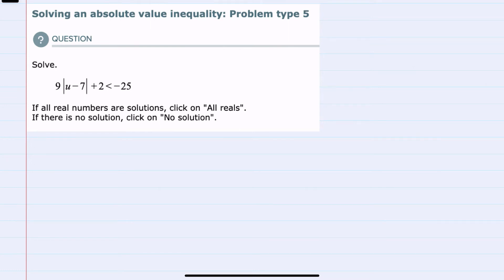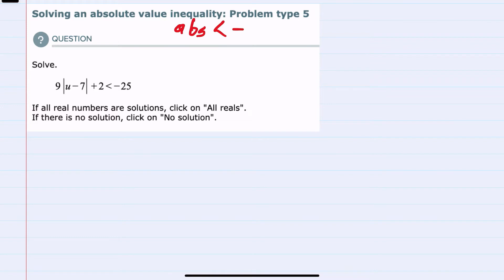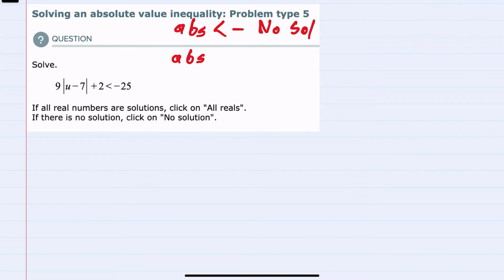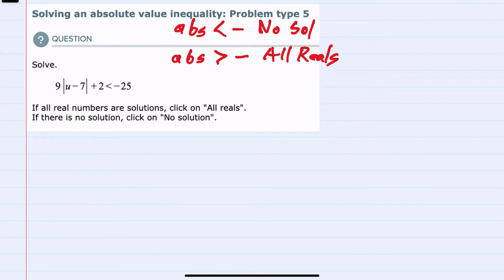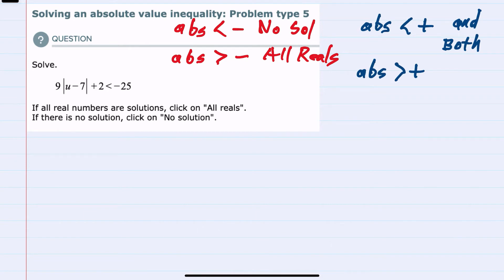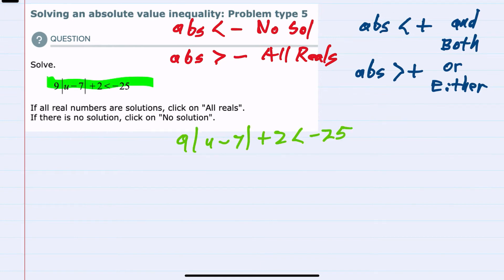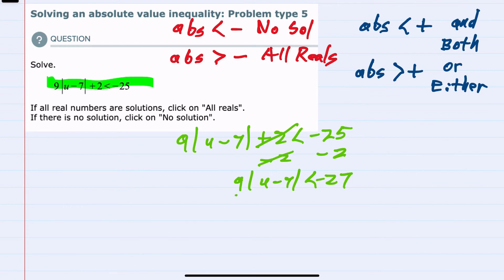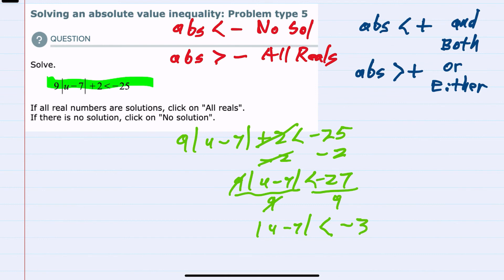Solving an absolute value inequality: Problem type 5